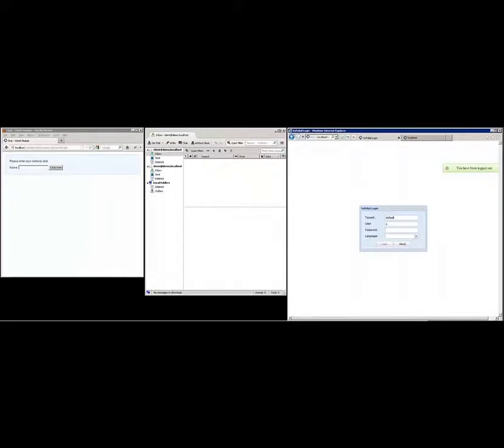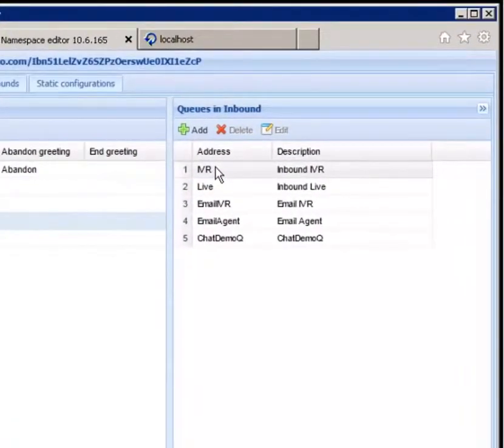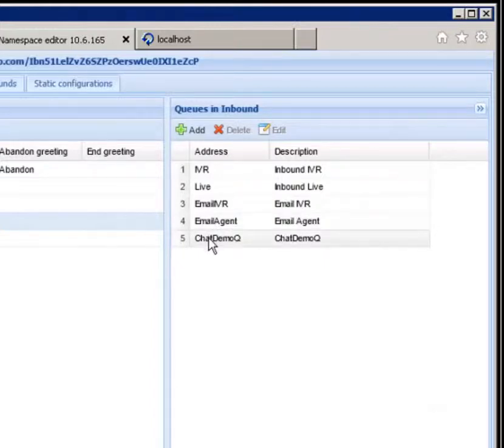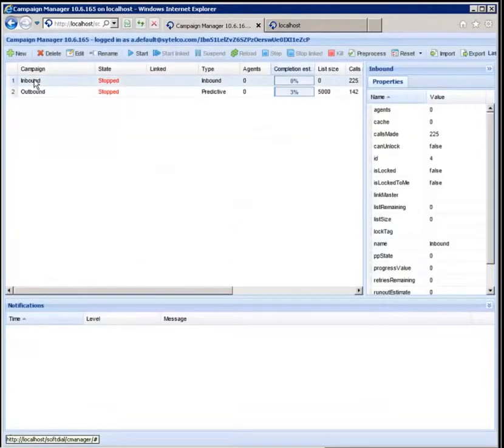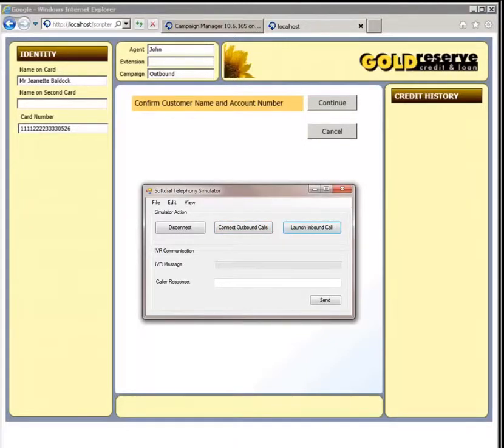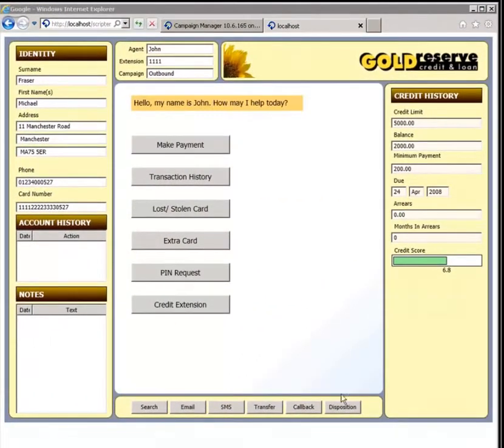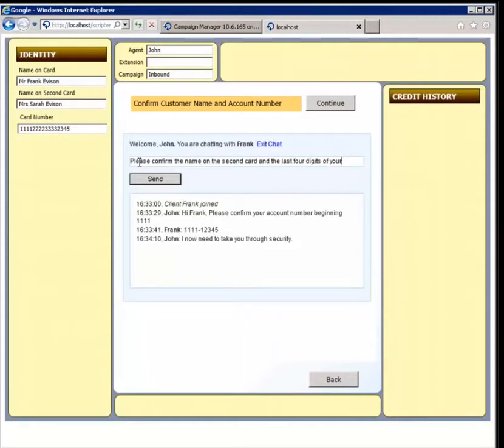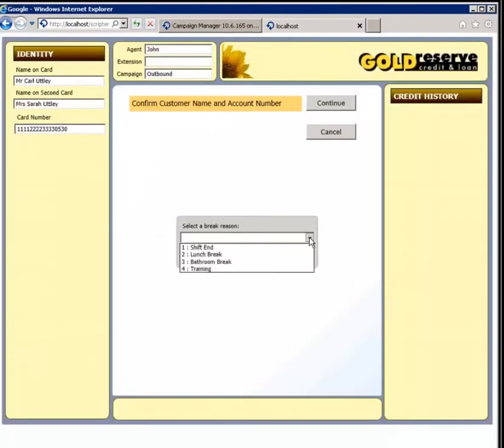Enterprise Predictive Unified Agent Experience Demo 2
The Enterprise Unified Contact Center solution meets the demands of contact centers that deliver customer service, technical support, finance, collections, or sales missions.

The Enterprise Unified Communications Contact Center provides everything a large contact center needs in a hosted contact center solution. This edition is designed for call centers that require in access of 50 agents or thousands of soft agent stations.

Our Enterprise Contact Center solution provides all the options needed for the modern contact center to design and implement a Unified Agent Desktop.

Call center agents interact with a wide array of sophisticated technologies each day, and those technologies are advancing at such a rapid pace that a Unified Agent Desktop is essential. The typical contact center agent needs access to multiple database systems, front-office and back-office applications. Access to multiple systems is now required to satisfy a customer request on a single call or contact to achieve the allusive first-call resolution.

In complex call center environments where agents must use a wide variety of applications including Windows, Cloud, mainframe and legacy systems, a unified agent desktop is essential. Off the shelf, these applications deliver a broad range of functionality and power. What they don’t do is conform to the way your agents and business processes work or work together seamlessly with the other applications in your environment. Each of these applications also has a different user interface that agents must master in order to navigate through workflows quickly.

Not only must the modern contact center agent manage these applications but they also need to handle different contact with the customer generated by voice calls, chat requests, SMS messages, and email.

With our tools, you can overcome the challenges of creating and implementing a Unified Agent Desktop to enhance and improve your workflow, which ultimately means an enhanced ability to server callers.